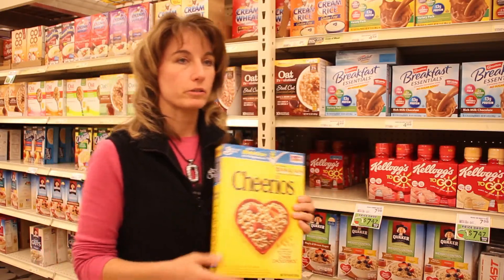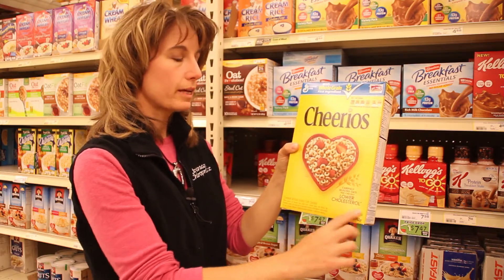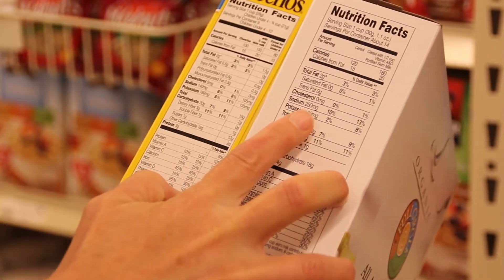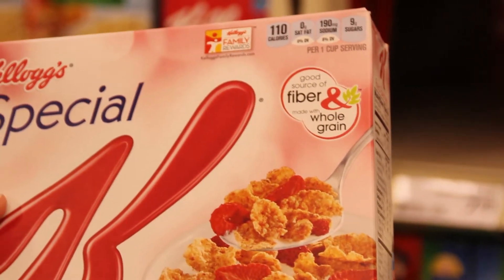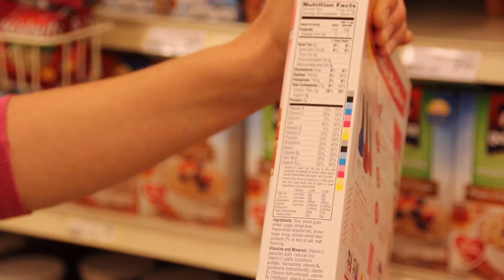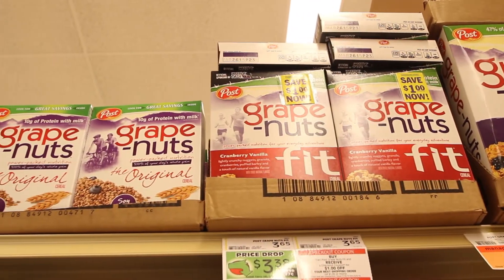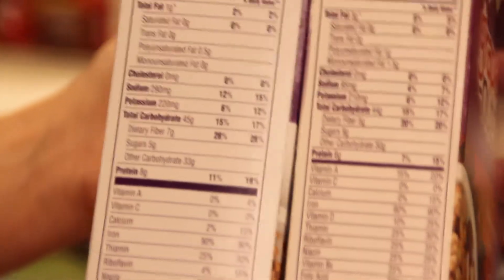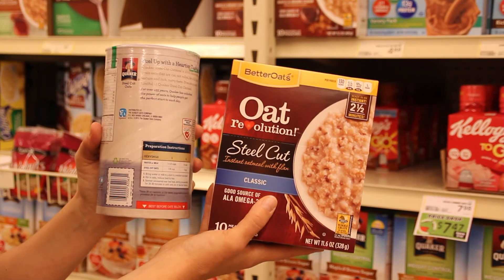Grocery Store Tour CEREAL